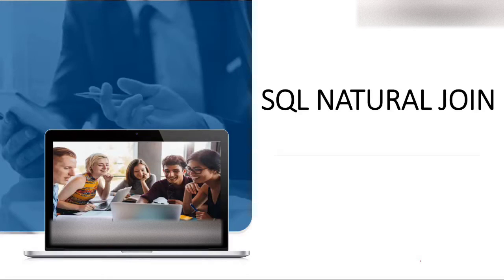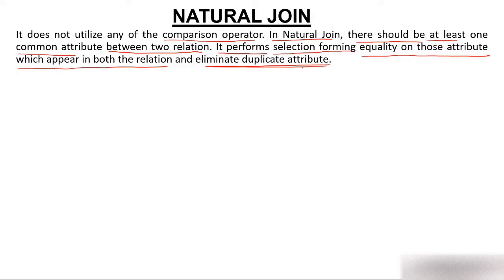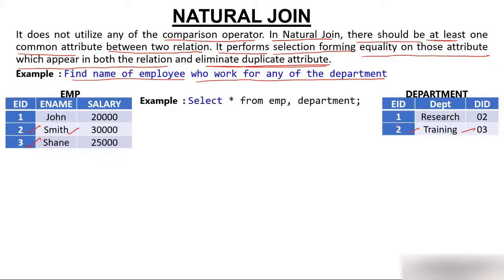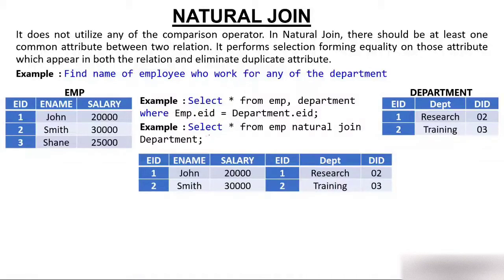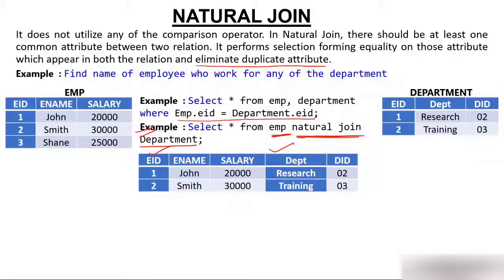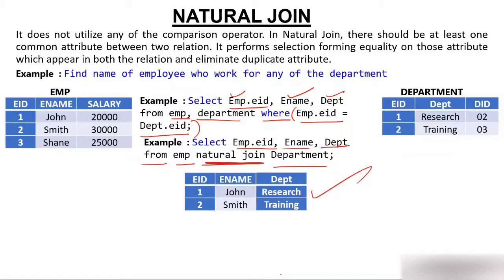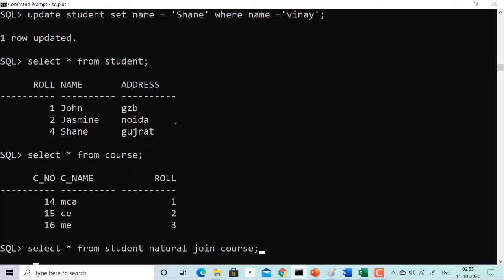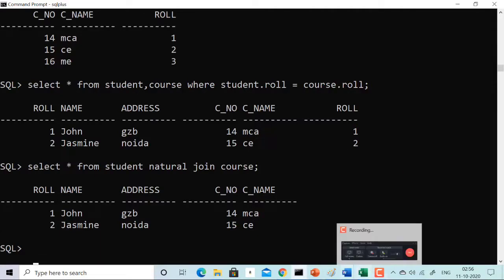SQL Natural Join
SQL Natural Join with syntax and example gives you the detailed explanation of SQL Natural Join.